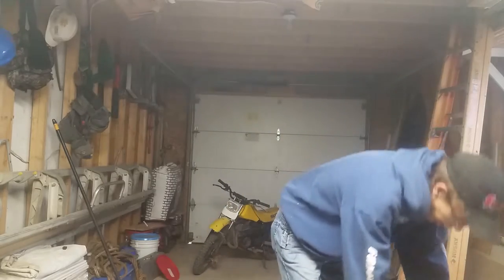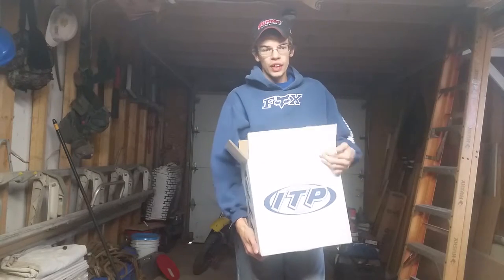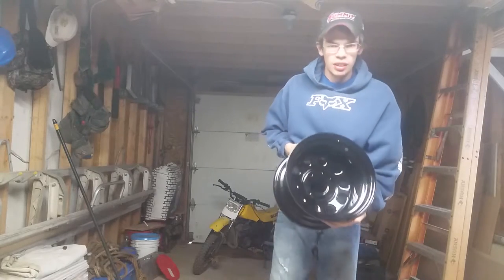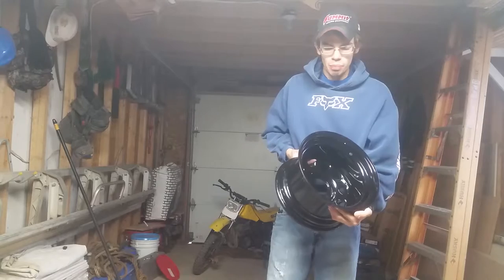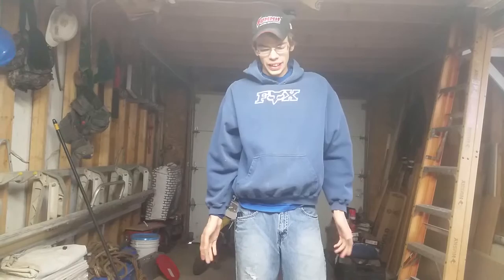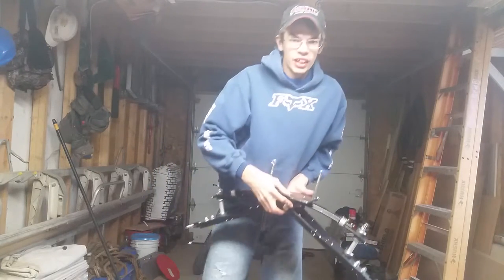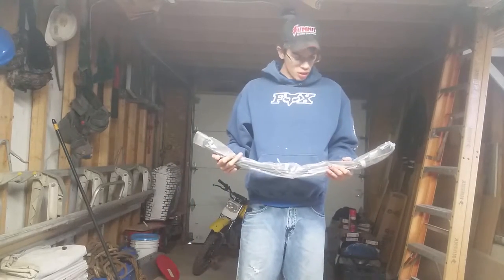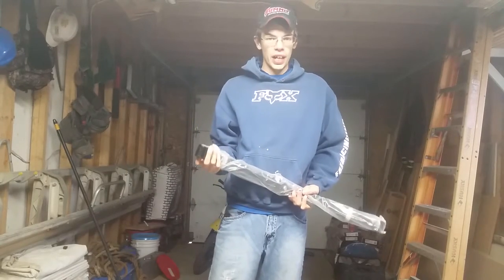Club car DS lift kit and wheels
Unboxing lift kit